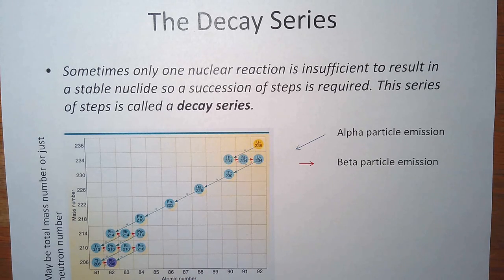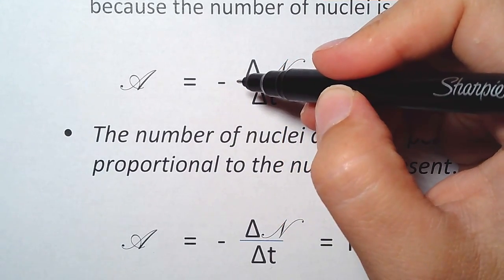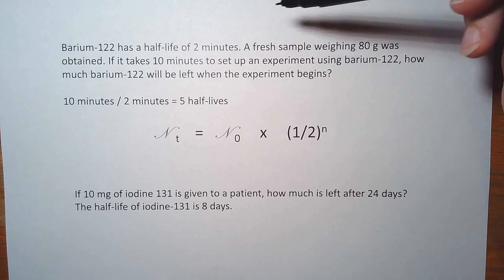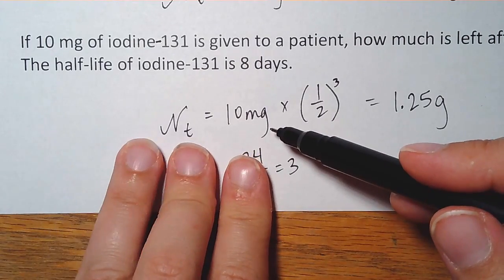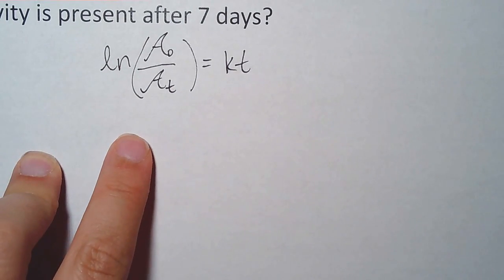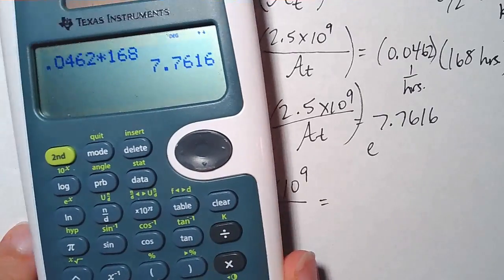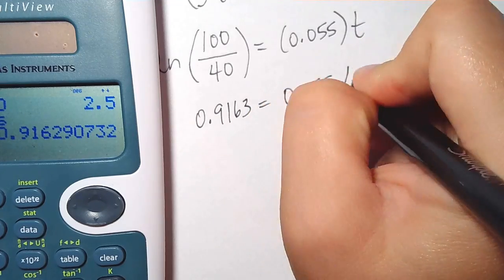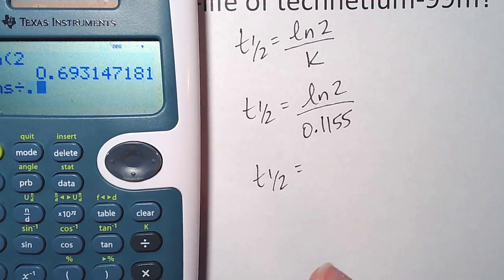U Radioactive Decay Examples